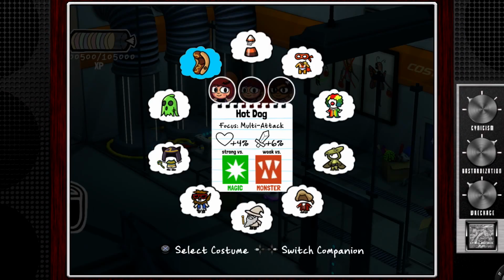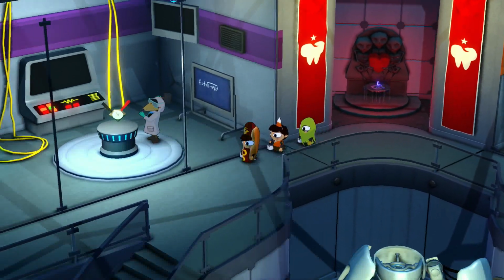Costume Quest 2 Review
Episode 11 - Halloweener Late Edition

Review by 16-Bit

In today's episode we take a look at a halloween game in early November because I suck and lost interest for awhile in everything and anything editing related. (Sorry)

BUT NO FEARS I HAVE REGAINED MY EDITING MOJO!

---MUSIC USED---

Turtles in Time (SNES) Sewer Surfin

---TOOLS USED---

-Recording
Elgato Gamecapture HD
Editors Keys SL150 USB Condenser Microphone

-Editing
Sony Vegas Pro 13
Audacity